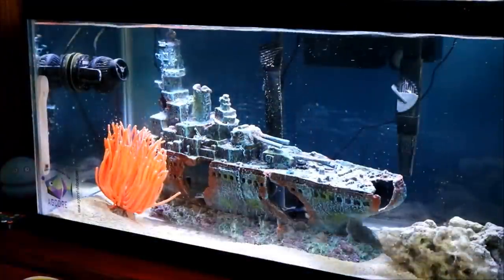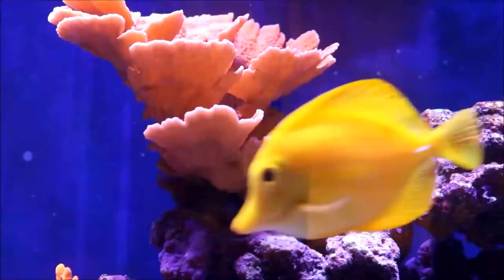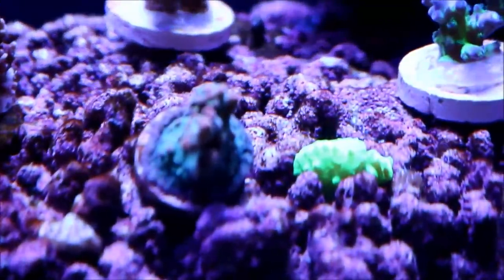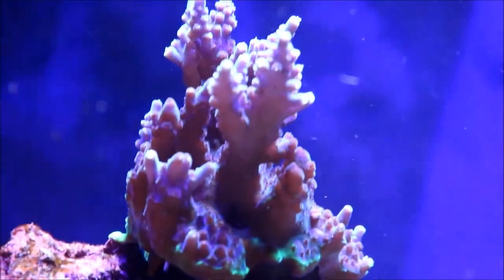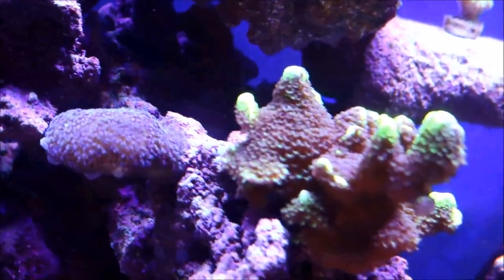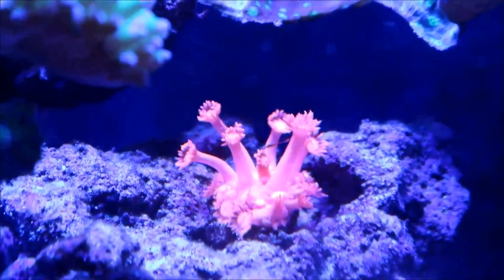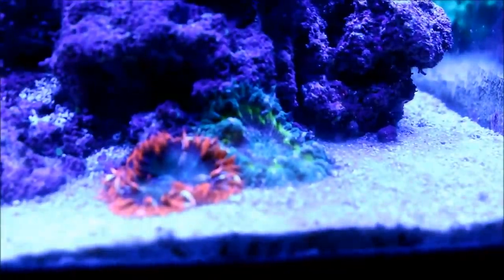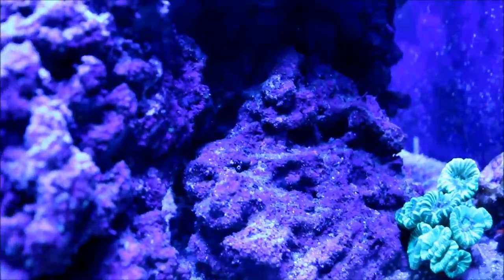Reef Update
This update covers everything from coral growth, new corals, a new quarantine tank, fish and lighting. Plus a loss of a long time tank resident.